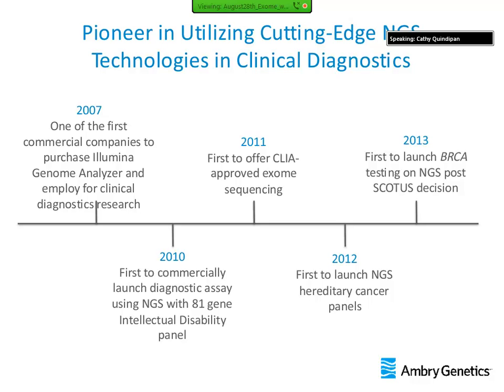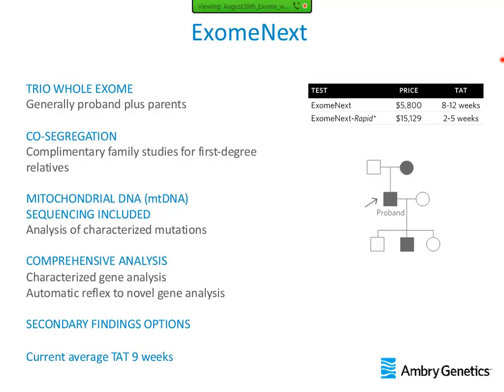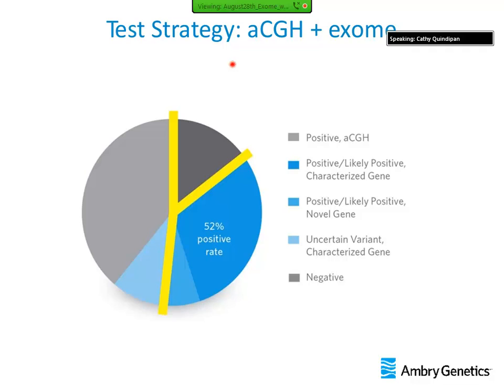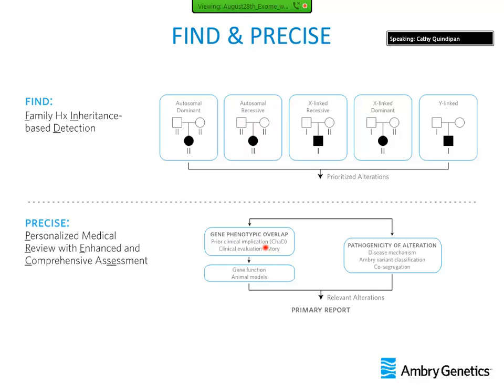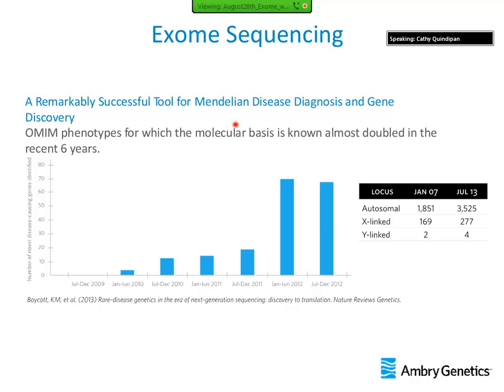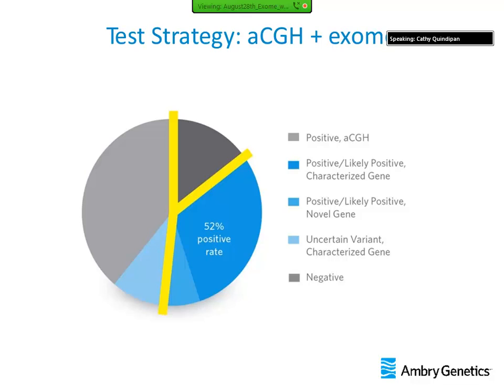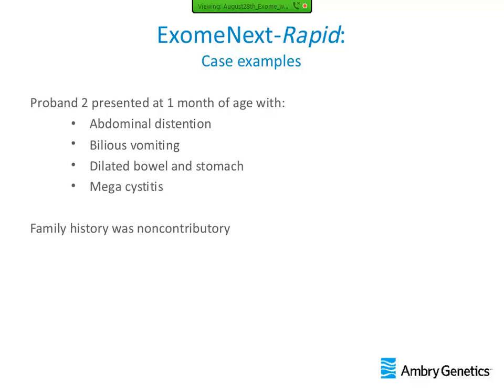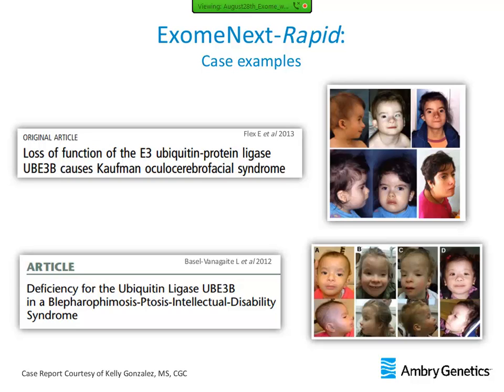Utilizing Exome Sequencing in the Pediatric and Neonatal Clinical Setting | Webinar | Ambry Genetics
As diagnostic exome sequencing becomes more accessible and affordable, its clinical applications are undoubtedly expanding. This 1-hour* presentation will focus on providing clinicians with an overview of Ambry’s ExomeNext and ExomeNext-Rapid and will explore the utilization of this diagnostic tool in the clinical setting.

Presented by
Cathy Quindipan, MS, CGC
Michael Osborne